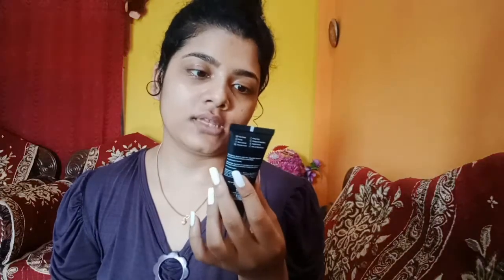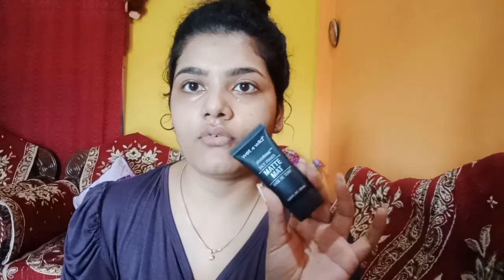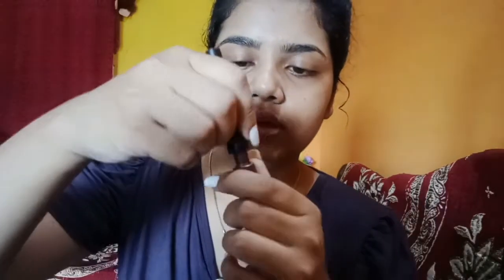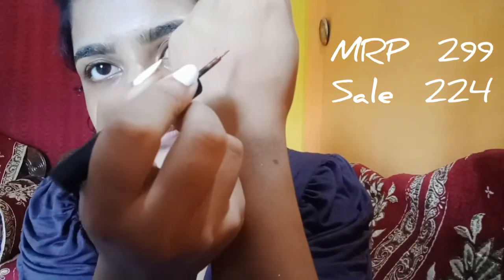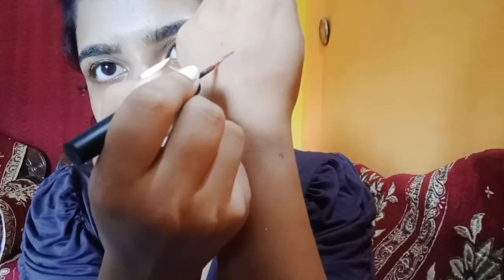Products That I Recently Purchased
Hello Everyone,
This video is about some products that I recently purchased and I have also given a review regarding those products. I hope that you guys gonna love this video.

Products Purchase Links :

Biotique Face Wash :
Biotique Bio Papaya Visibly Flawless Skin Face Wash For All Skin Types, 150ml

Wet n Wild Primer :
Wet n Wild Coverall Face Primer, Partners In Prime, 25ml

Europe Girl Makeup Settings Spray :
EUROPE GIRL PERFECT DAY MAKEUP FIXER

Makeup Revulution Creative Vol 1 :
Makeup Revolution Creative Vol 1, Multicolor, 12 g

Love,
Tina